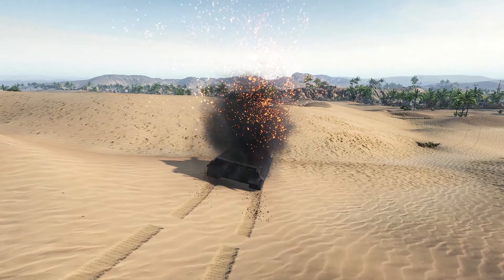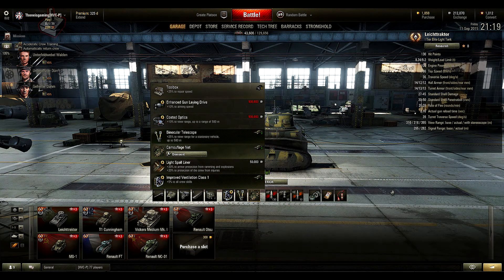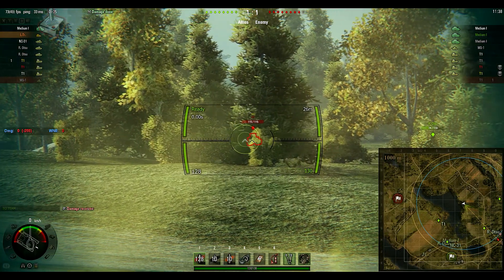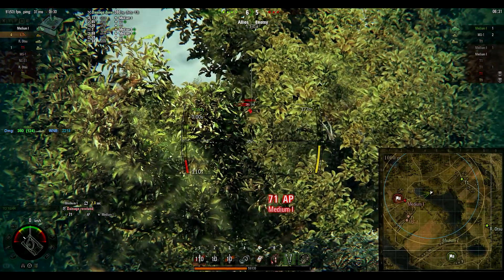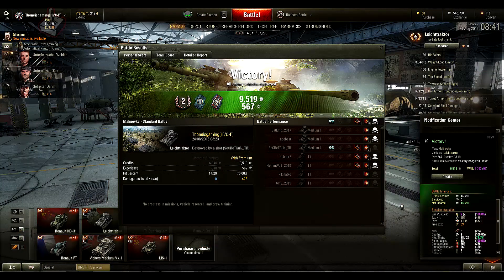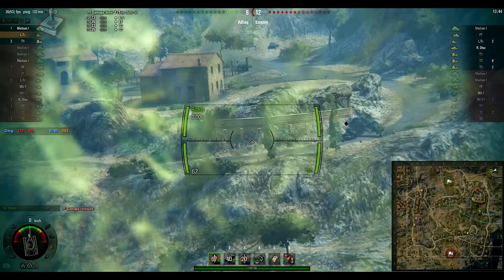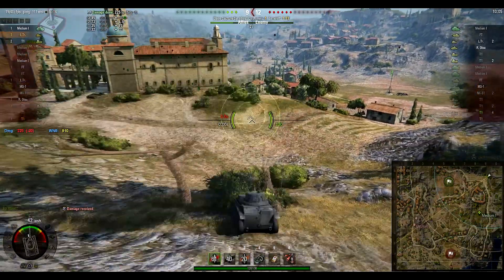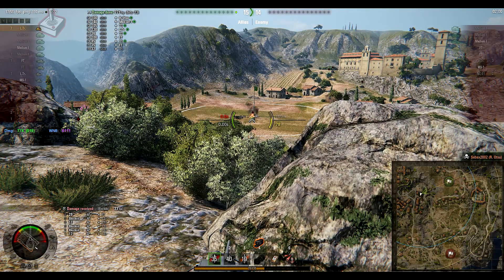On the Battlefield: Leichttraktor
This is a review of the Leichttraktor Tier I German light tank.

This features two replays, detailed stats and the story  of Barry the Lemming as well.

Game: World of Tanks
Developer/Publisher: Wargaming.